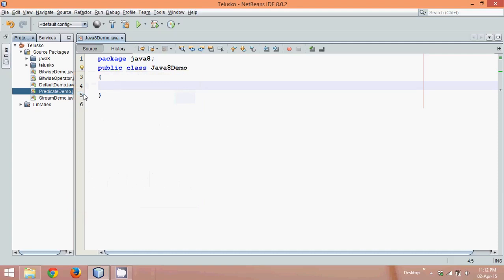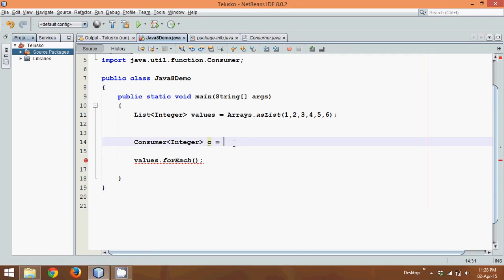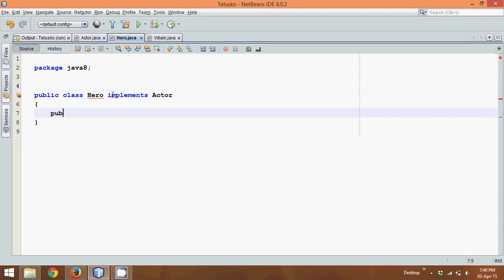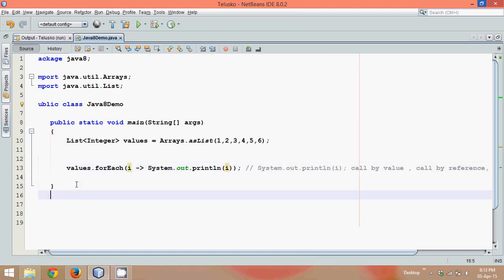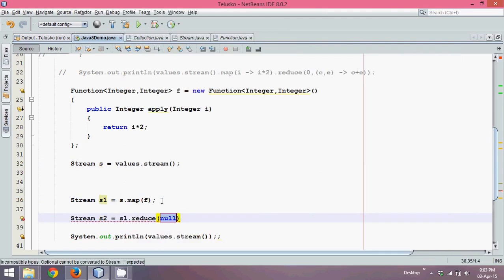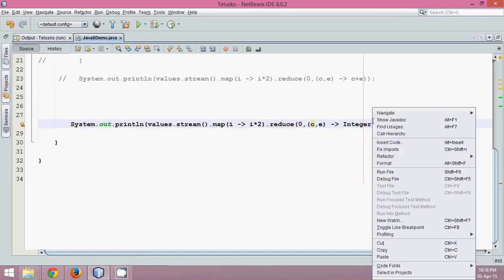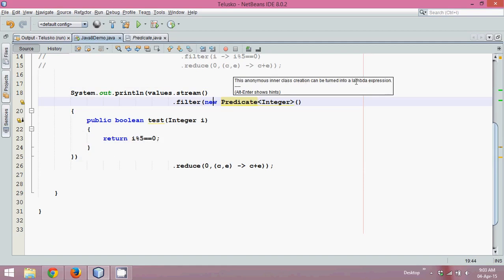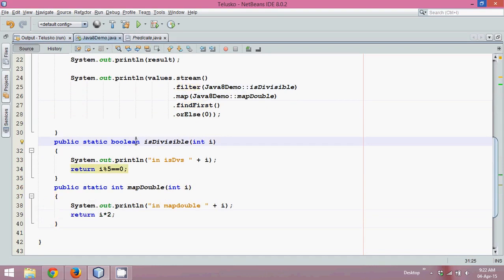Java 8 Stream API Tutorial | Telusko ft. Navin Reddy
Video 7 (17.7 Java 8 Stream Api Features part 6 Defining methods in Interface using Default Keyword):

Video 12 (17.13 Java 8 Stream Api Features part 11 stream map reduce methods in Detail):

Video 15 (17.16 Java 8 Stream Api Features part 14 sum method of Integer Class for reduce):

Video 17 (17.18 Java 8 Stream Api Features part 16 filter reduce predicate Interface test method):

Video 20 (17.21 Java 8 Stream Api Features part 19 Lazy Evaluation and Terminal Function Proof):